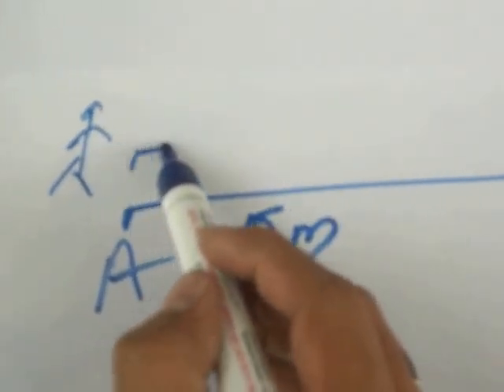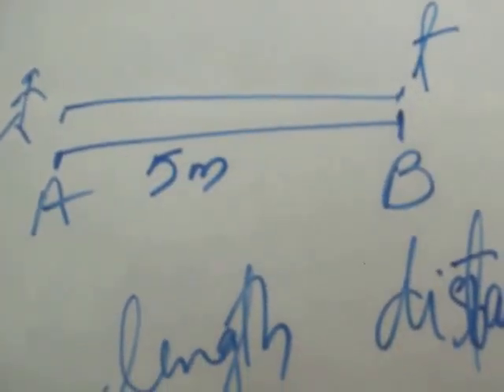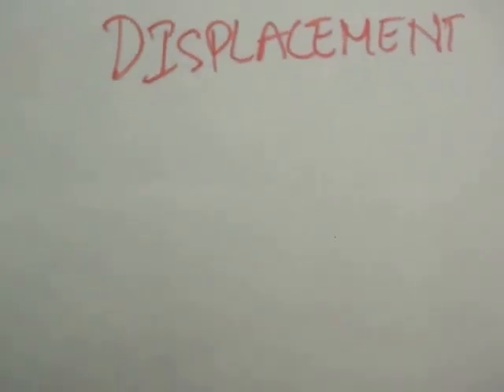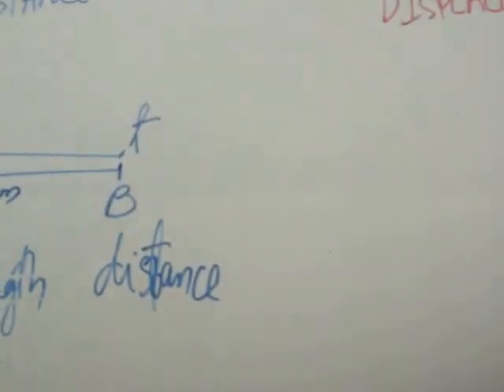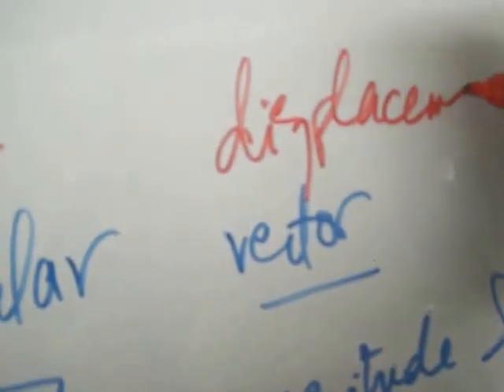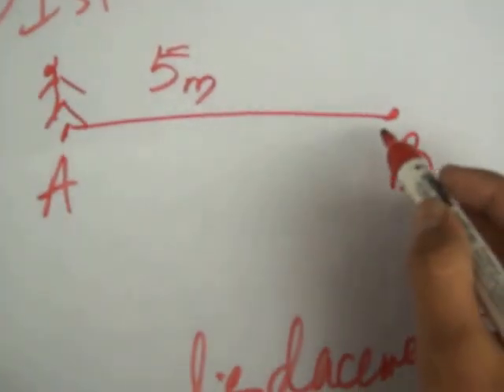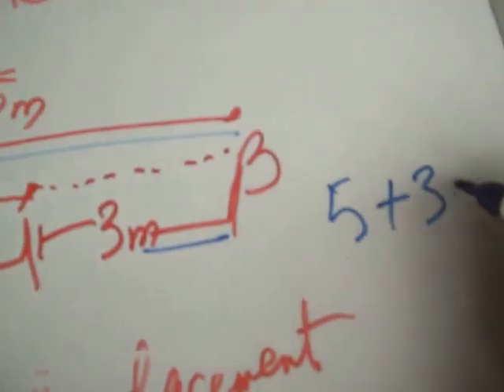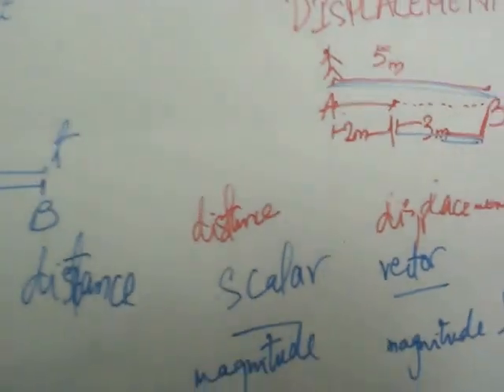Distance and Displacement